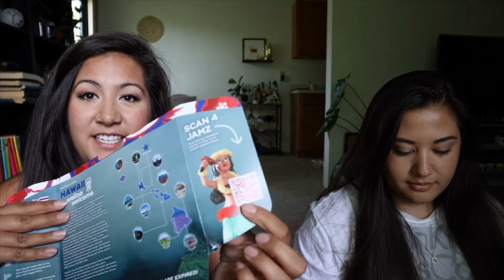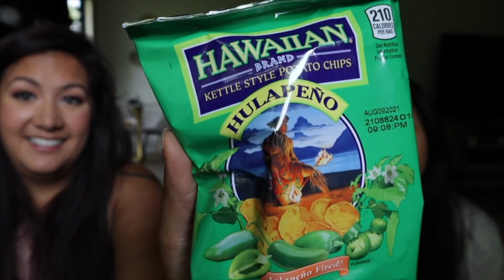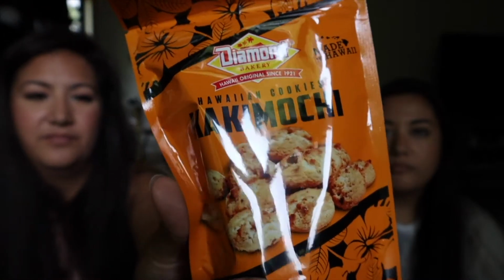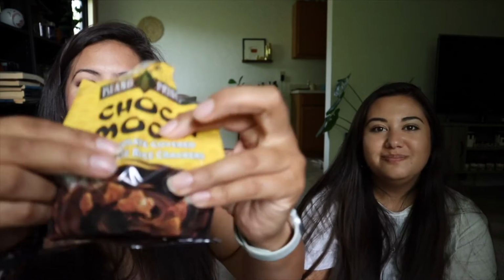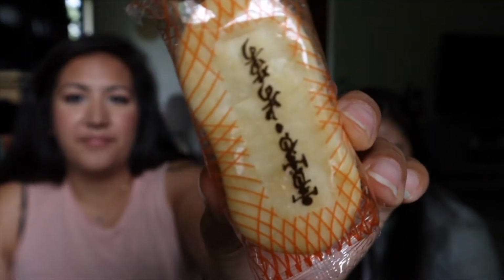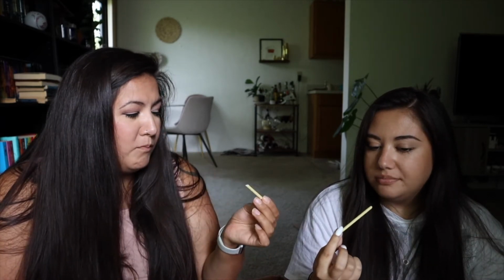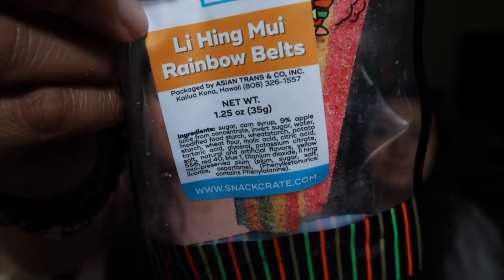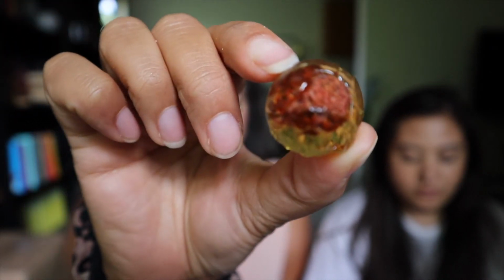HAWAIIAN SNACKCRATE UNBOXING | Hawaiians Trying Hawaiian Snacks | Snacks From Hawaii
Today we are unboxing the Hawaiian Snack Crate Box! When I saw this as a specialty box I had to jump on it and order it, because if you didn't already know, I am part Hawaiian. So naturally I invited my sister over to try some of these snacks!  Now the question is, are these true traditional snacks, or are they a bust? You'll just have to watch and find out!

 Lets be friends!

+Support me, and join our little community! (and get some extra perks too)

+To get the same luts, I used by Flying The Nest!

+The gear I use:
my camera
my gopro action camera
my handheld tripod
my mini microphone
my bigger microphone

 Hi! I'm Cheraya, a Minnesota girl, and I took a year off work brewing coffee to travel around the world. I love to explore and experience new to me destinations and places that are rich in culture and history. Even though my year of travel has ended I still want to see more of the world and explore things I have not seen before. To see what I get up to, (inbetween my not so 9-5 barista job) and maybe learn along with me, join me on this crazy, exciting adventure.